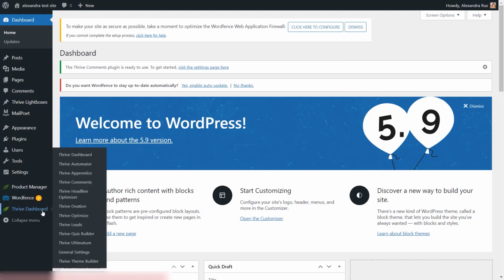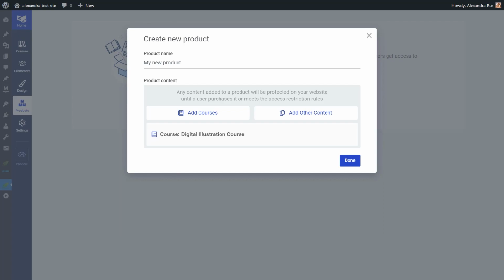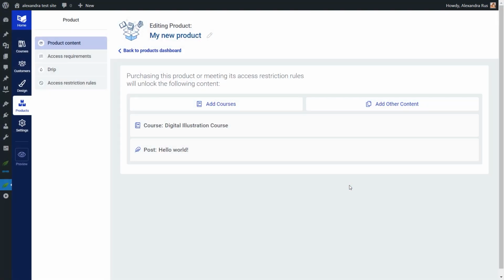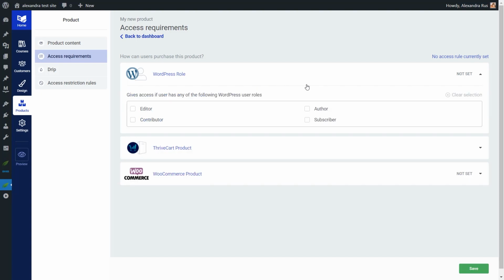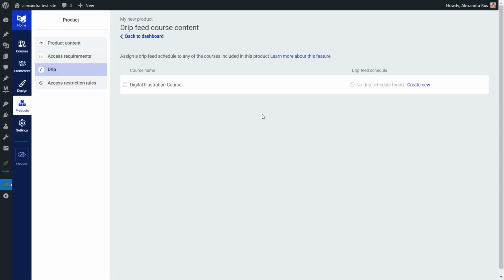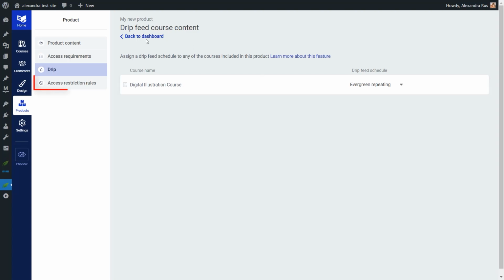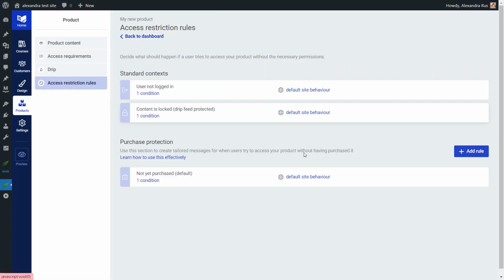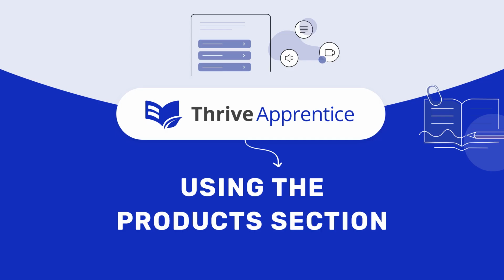How to Use the Products Section of Thrive Apprentice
This tutorial goes into details about the "Products" section from your Thrive Apprentice dashboard and how to use the related options.

Time stamps:
00:00 - Intro
00:24 - Access the Products Section
00:58 - Adding Content to Your Product
02:41 - Access Requirements
03:42 - Drip
04:31 - Access Restriction Rules